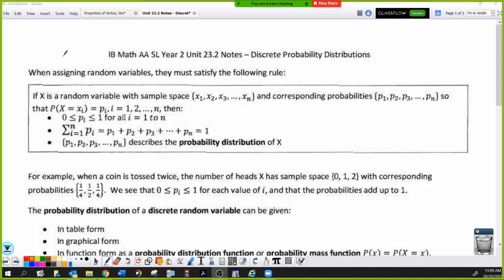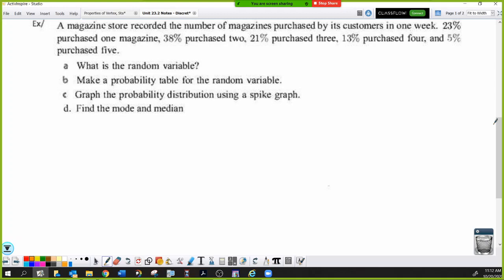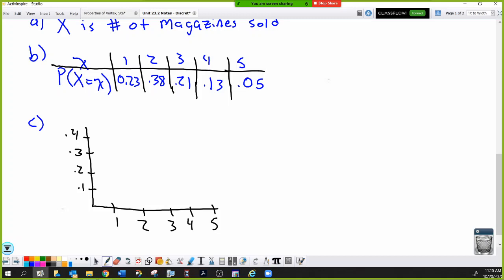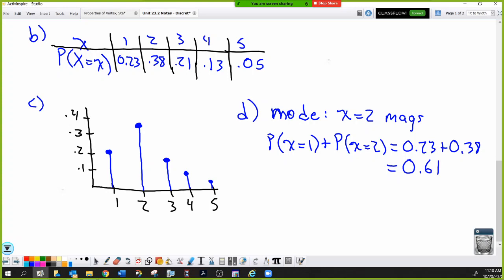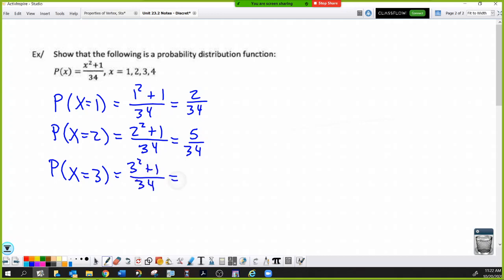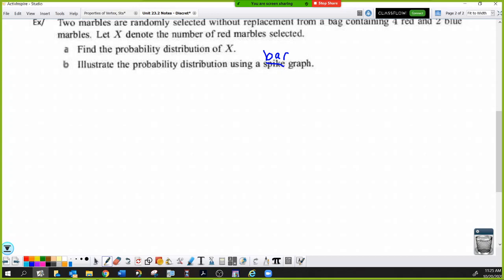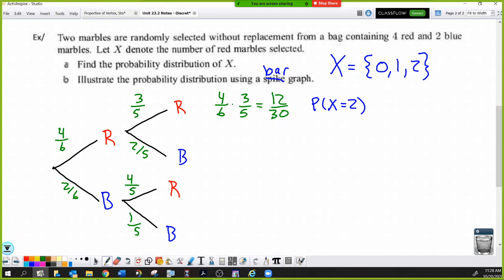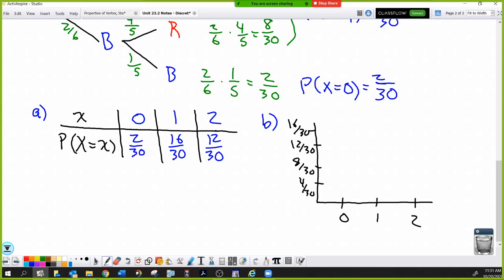Unit 23.2 Notes - Discrete Probability Distributions